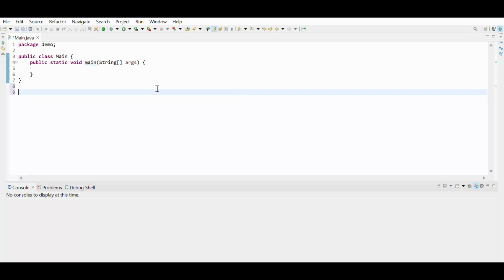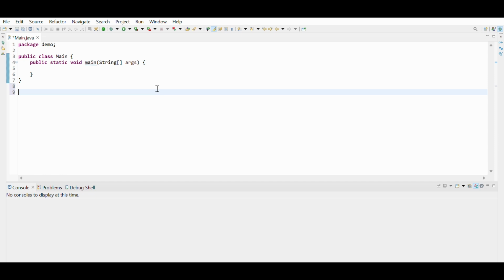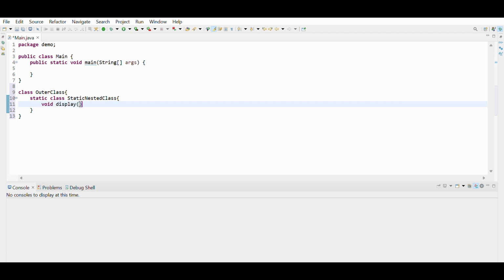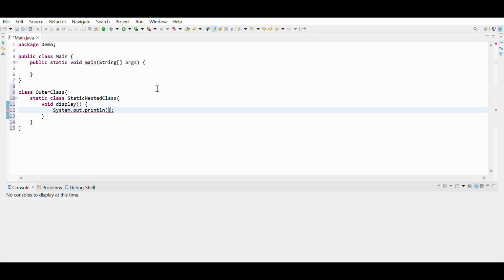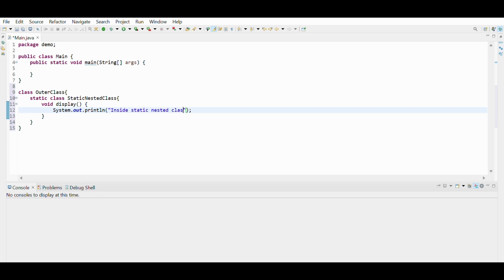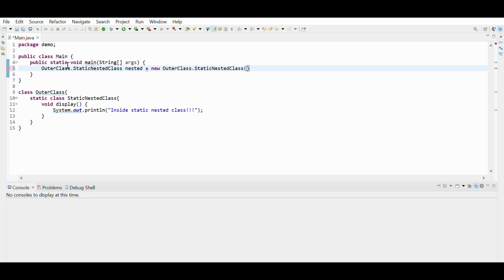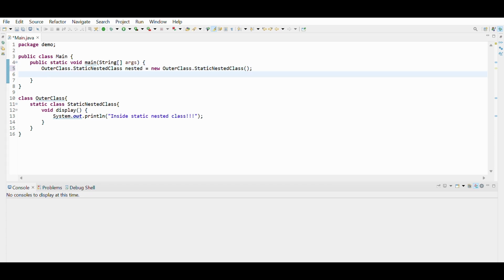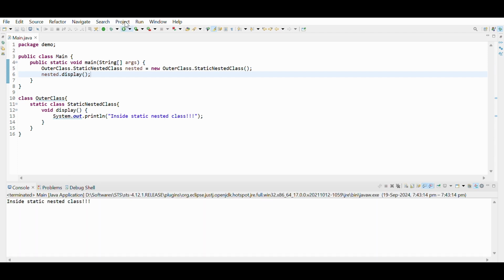Static Nested Classes in Java | How to Use Them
Today, we explore static nested classes in Java. Static nested classes help organize code and do not require an instance of the outer class.

Don’t miss the next part of this series, where we cover non-static inner classes in detail.